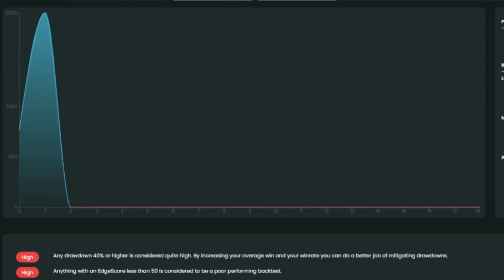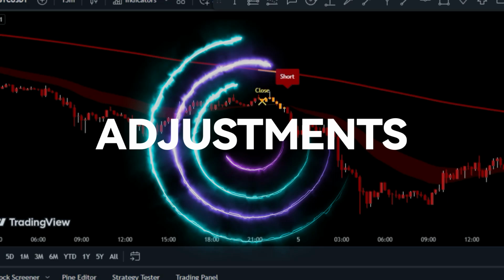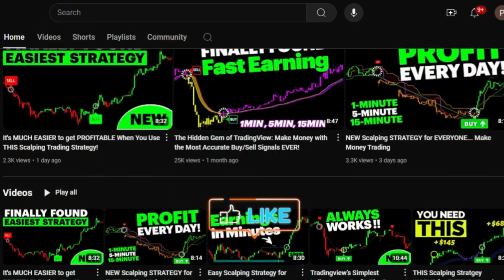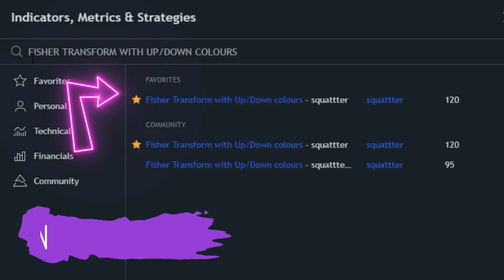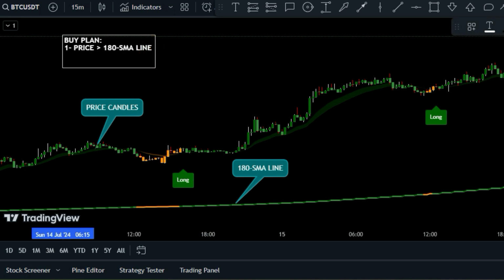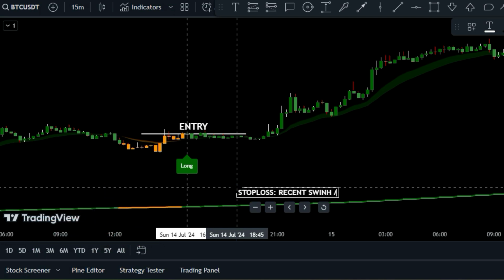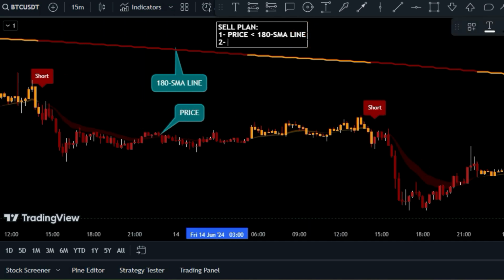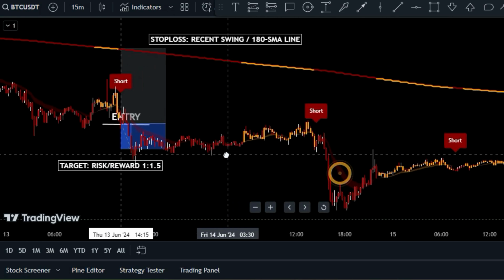86,361% PROFITS : Works in All Markets : HIGHLY Reliable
86,361% PROFITS : Works in All Markets : HIGHLY Reliable
Welcome to TradeGenius! In this video, we reveal the secrets behind achieving 86,361% profits using our highly reliable scalping trading strategy. 🌟 Whether you’re trading stocks, forex, or cryptocurrencies, our method works in all markets, ensuring you maximize profits every time. 📈

Discover how to utilize the buy and sell indicator to make precise trades and boost your earnings. Our expert tips and strategies will help you navigate the market with confidence and achieve financial success. 💰

86,361% PROFITS : WORKS IN ALL MARKETS : HIGHLY RELIABLE - This isn’t just a title; it’s a promise. Our scalping trading strategy is designed to help you make money trading and make a living from the comfort of your home. 🏠

In this video, you’ll learn:

The fundamentals of a scalping trading strategy and how it can help you achieve 86,361% profits.
How to effectively use the buy and sell indicator to time your trades perfectly.
Proven techniques to maximize profits in any market condition.
Real-life examples and success stories from traders who have benefited from our strategy.
Join the TradeGenius community and start your journey towards financial freedom today! 🚀 Don’t miss out on this opportunity to transform your trading game and make money online with our reliable methods.

86,361% PROFITS : WORKS IN ALL MARKETS : HIGHLY RELIABLE - Watch now and take the first step towards a profitable trading career. 📊

Feel free to tweak this description to better fit your style or add any additional information you think is necessary. Happy trading! 📈